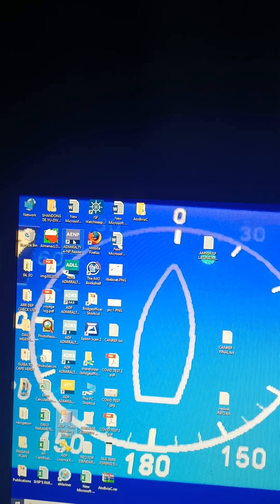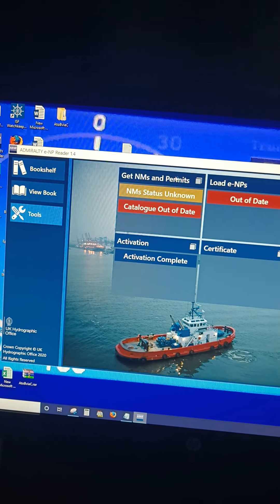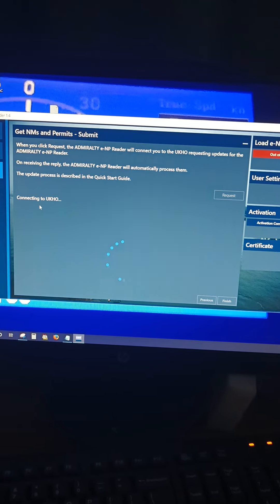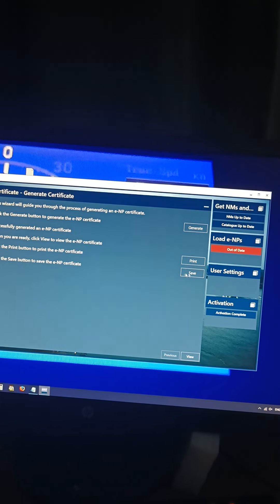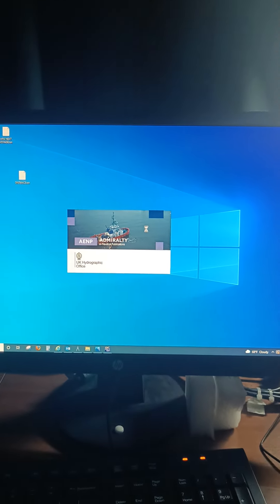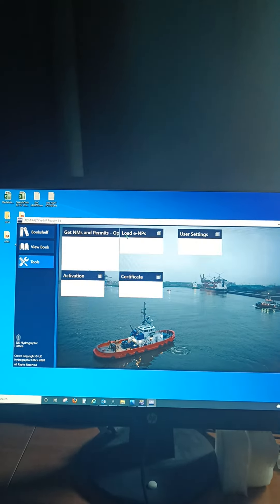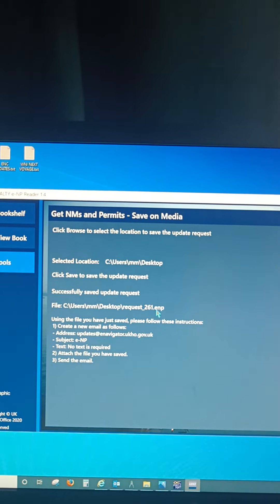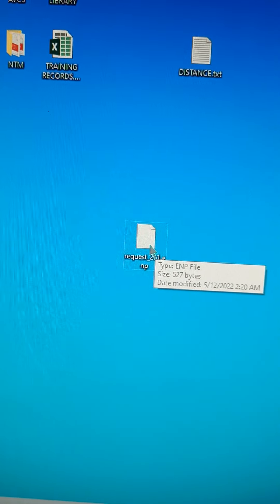How to update admiralty digital publications (AENP) via internet and email (Part 2)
Updating AENP via internet and email.
 ADP and NTM are updated a week ahead of  AENP and ENC updates.